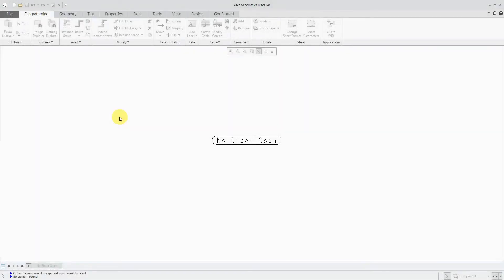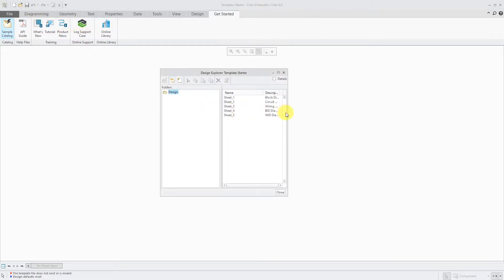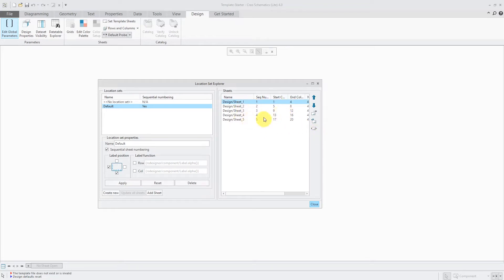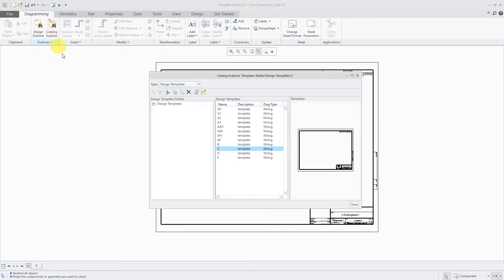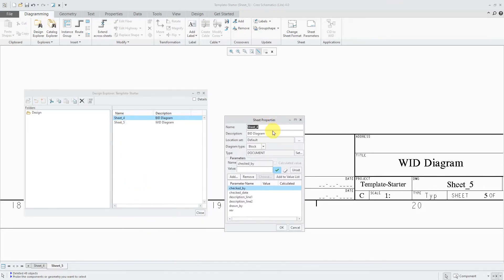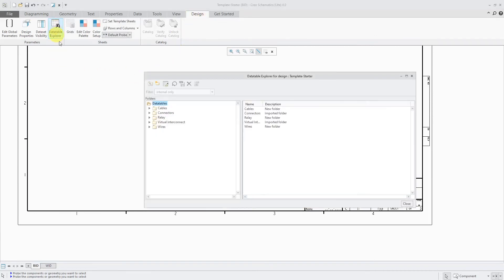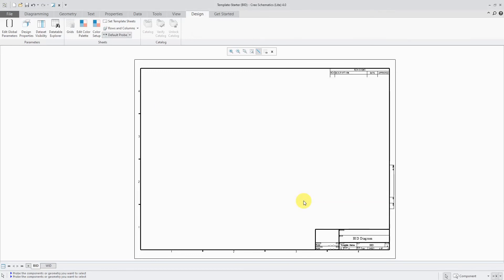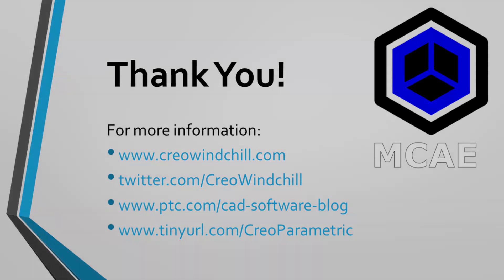Creo Schematics - Creating a Template from the Demo Database | Creo Parametric Cabling & Piping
This Creo Schematics tutorial shows how to create a template by starting with the Demo Database that comes with the software and customizing it according to your needs.

Thanks,
Dave